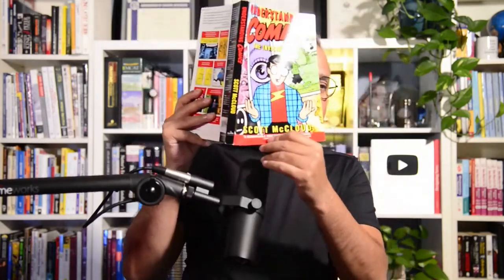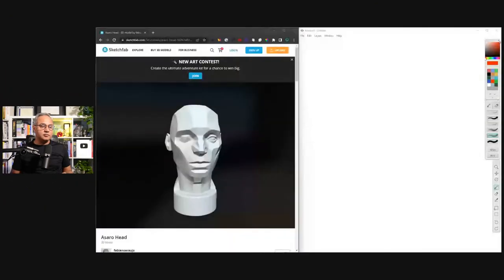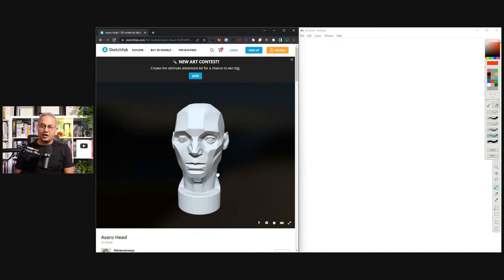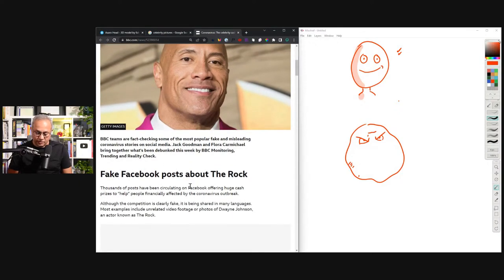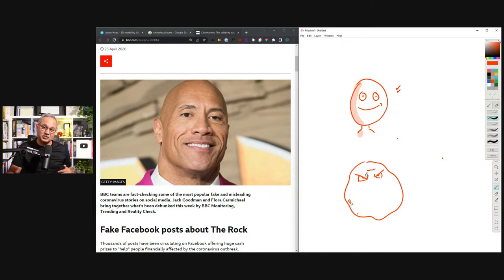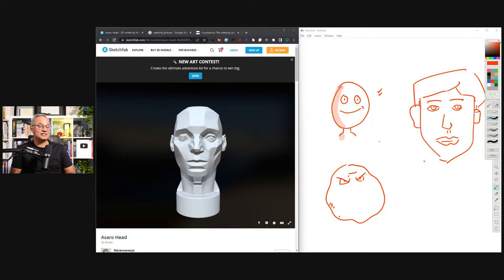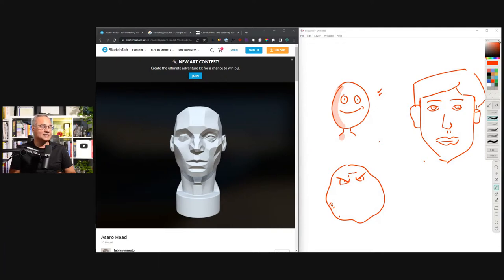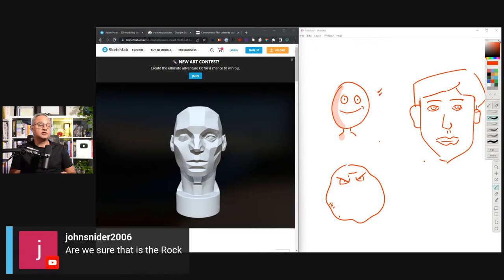June 16, 2022 - Art (Asaro Head)